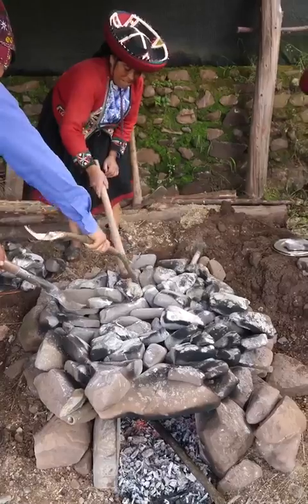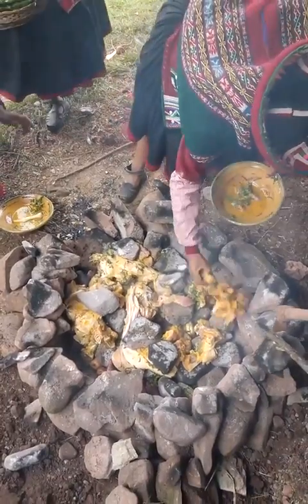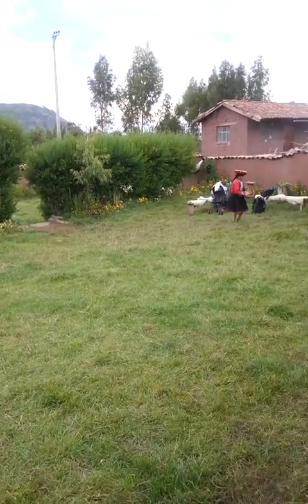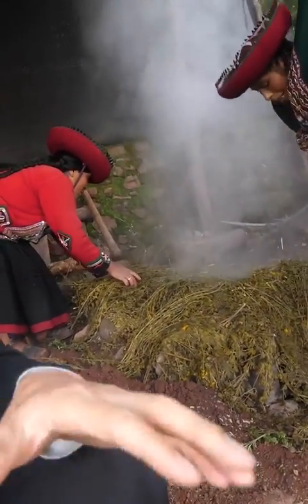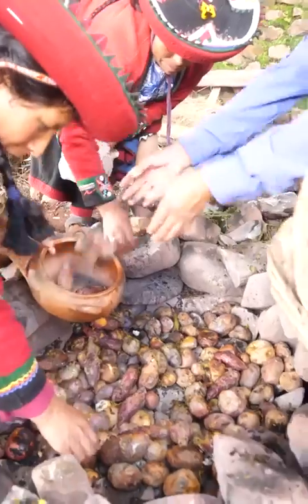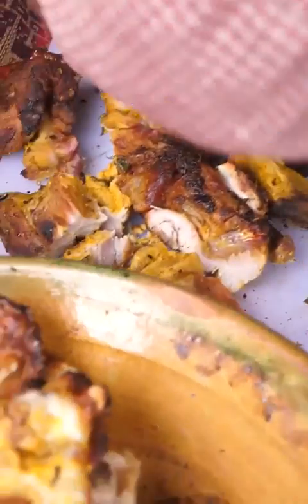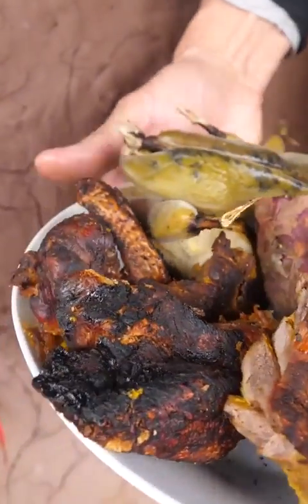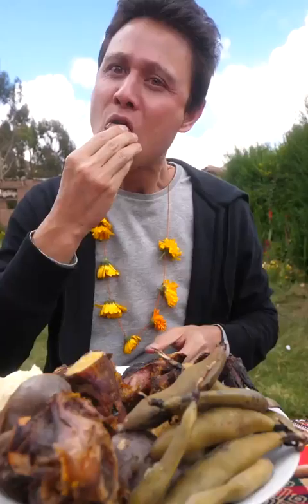8,000 YEAR OLD BARBECUE TRADITION